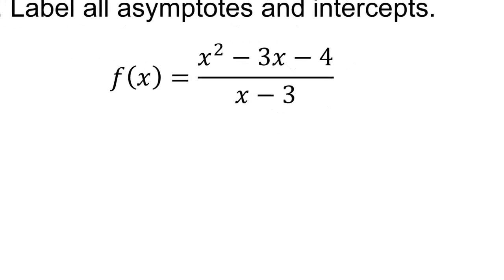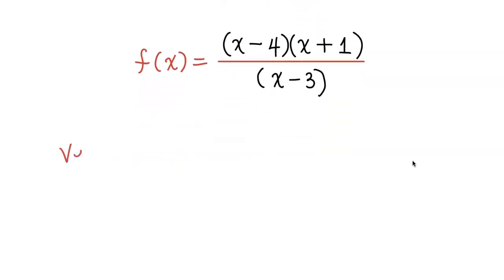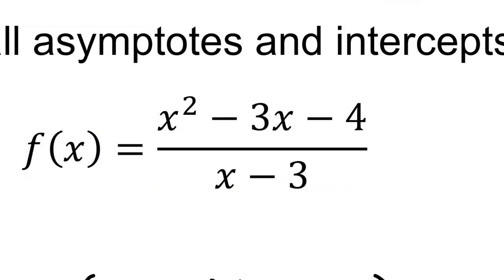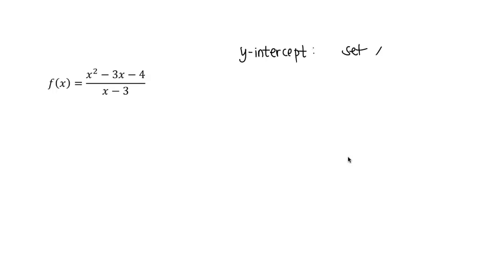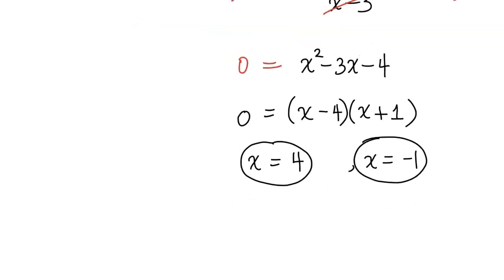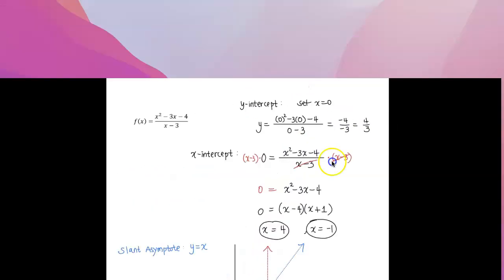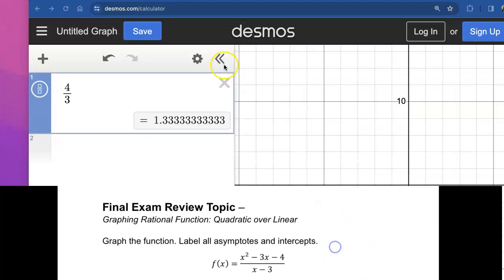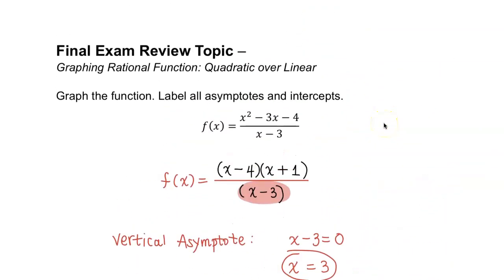NOL MTH 161 (Module 4) Review Topic - Graphing Rational Function: Quadratic over Linear